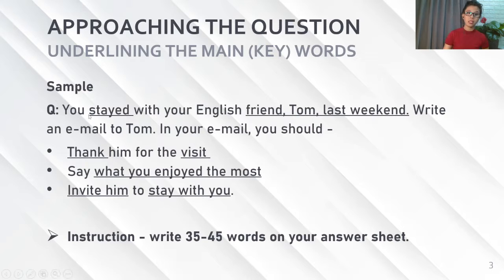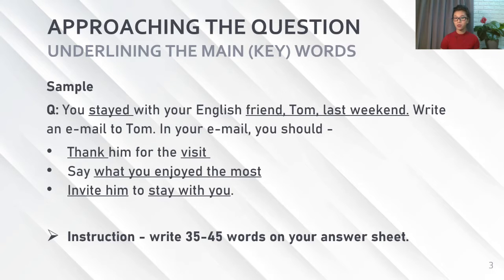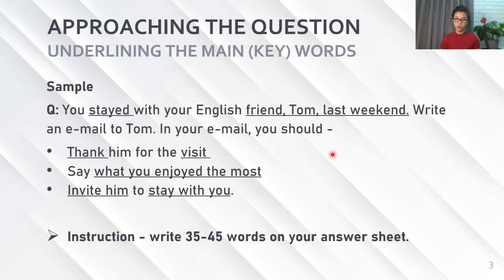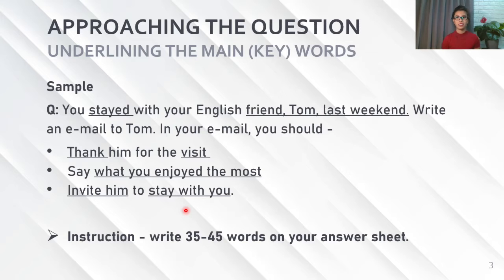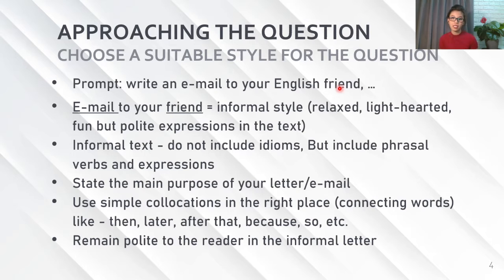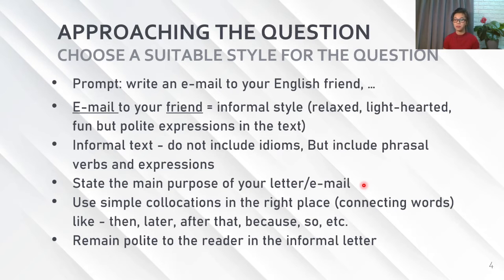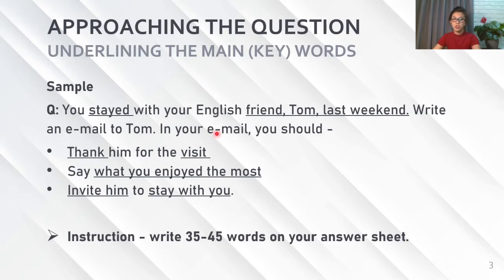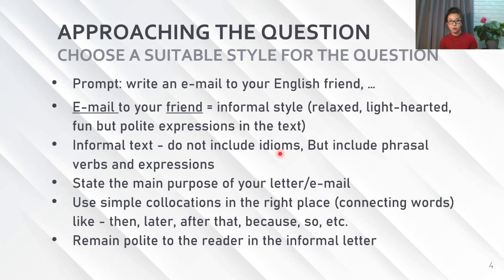Writing for Intermediate level part 3(b) (2.May.2022) (Monday) Underlining the main(key) words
This video presents shared personal techniques on how to underline the main words or key words in the Cambridge exams' intermediate level writing task format (e-mail writing), and how to plan an answer for the question.